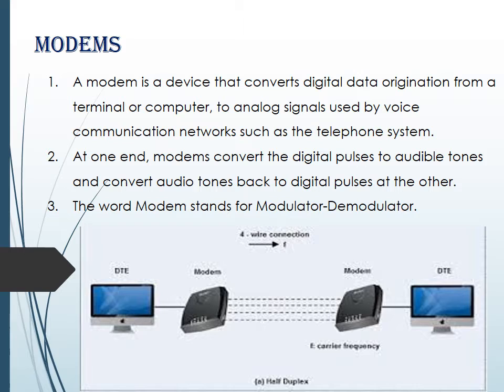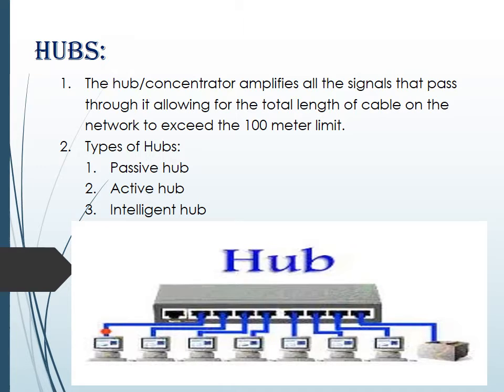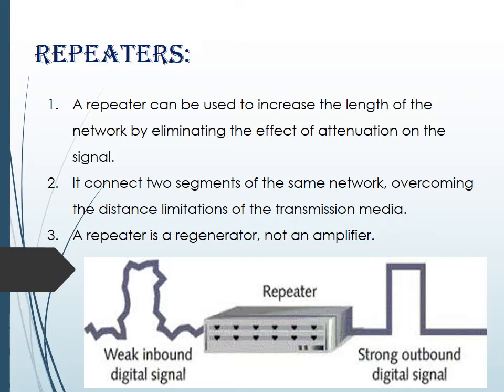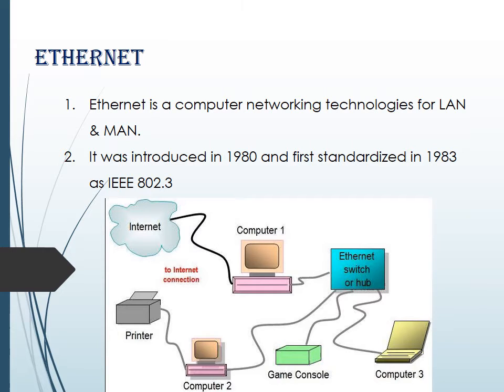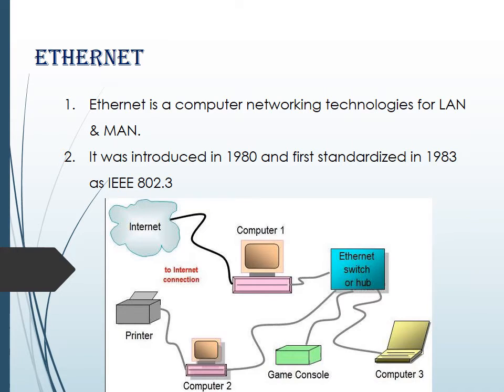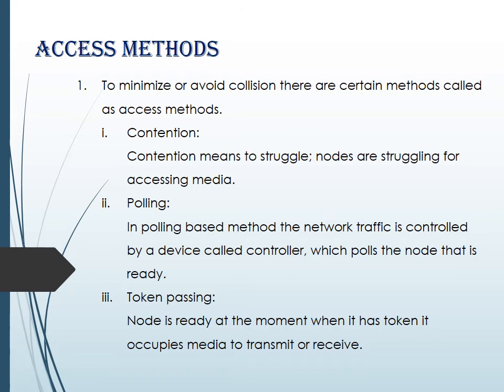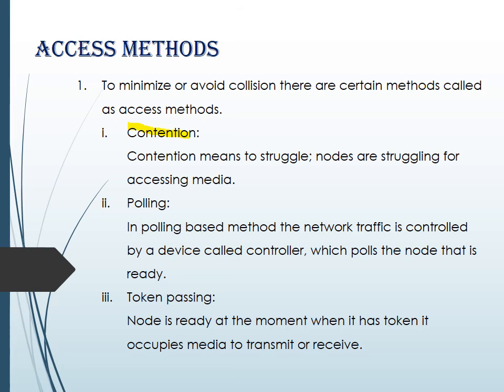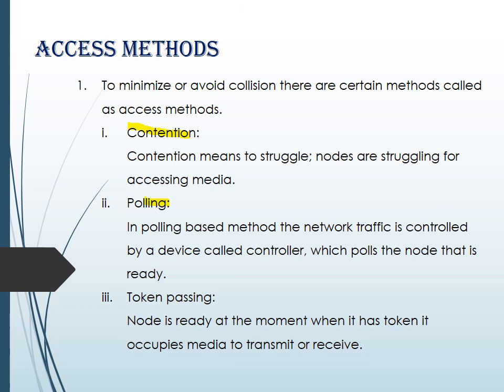Network technology part- 5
Connectivity devices(Hub,Modem,Repeater, Router), Network architecture